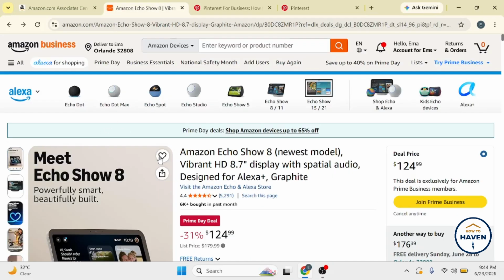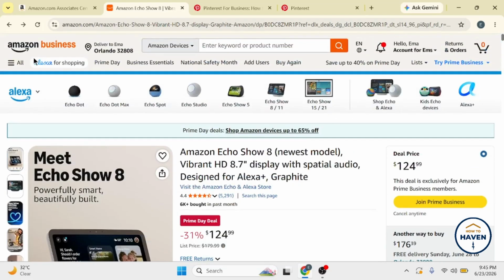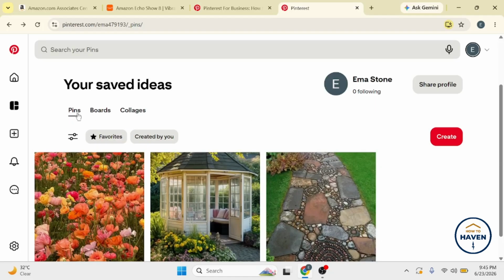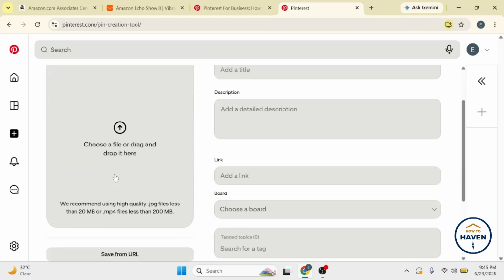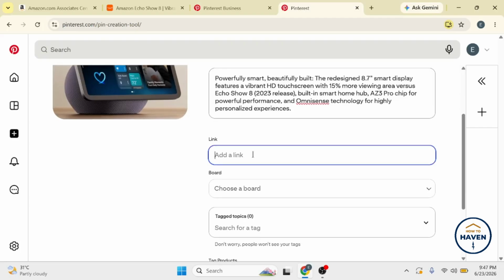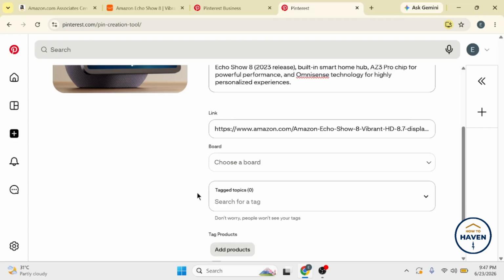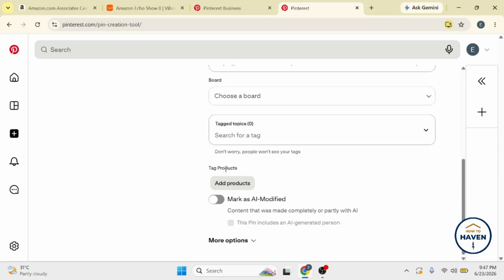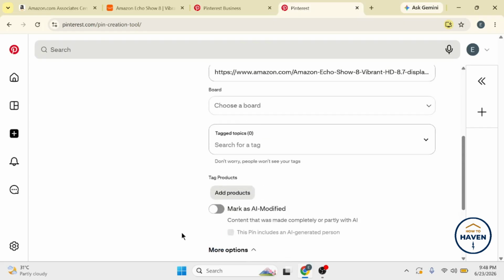How To Promote Amazon Affiliate Links on Pinterest 2026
Learn how to use Amazon affiliate links on Pinterest in this simple step-by-step tutorial. This video shows you how to create Amazon Associates links, add them to Pinterest pins, disclose affiliate content properly, and start promoting products through Pinterest.